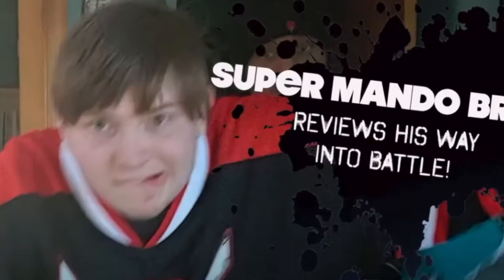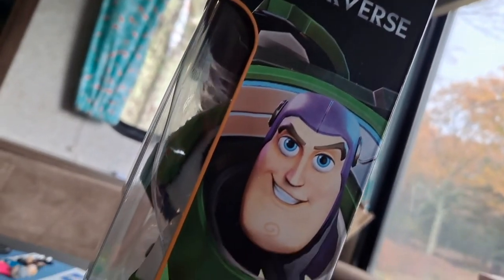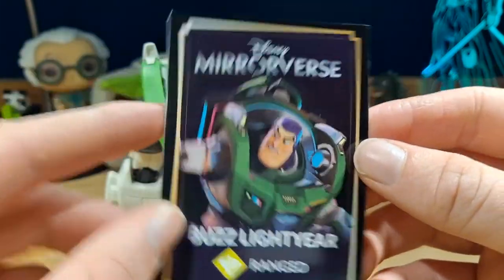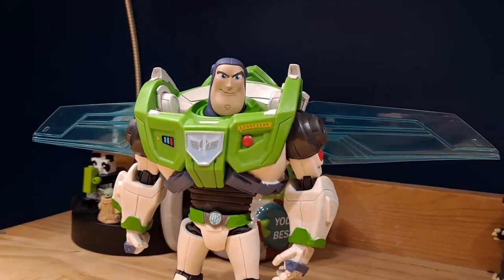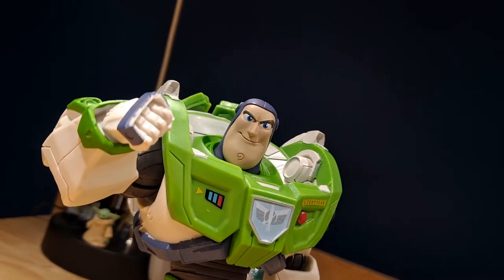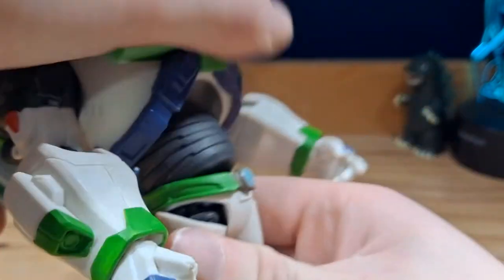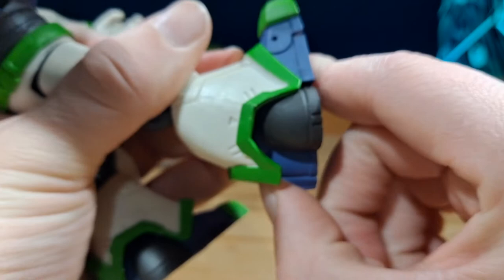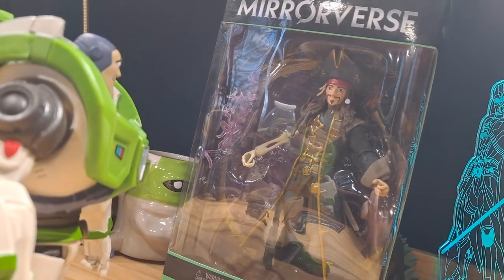McFarlane Toys Disney Mirrorverse Buzz Lightyear REVIEW!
lets take a look at McFarlane Toys Disney Mirrorverse Buzz Lightyear

stargazing ft. cxlt.
pluto ft. Project AER
saturn
Provided by Lofi Girl
- Listen:
cxlt.